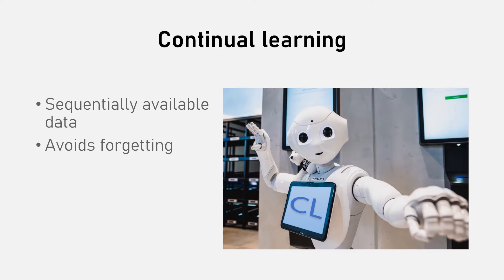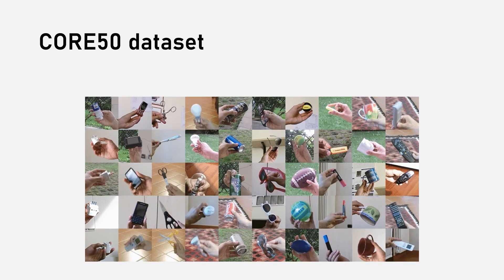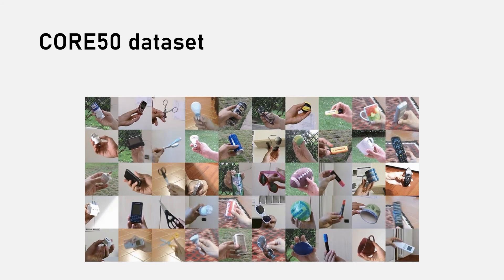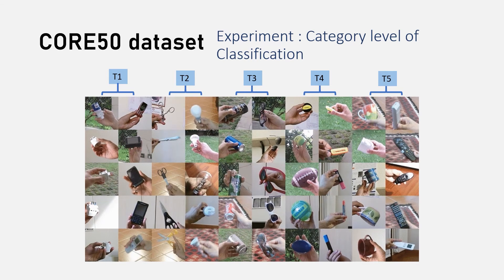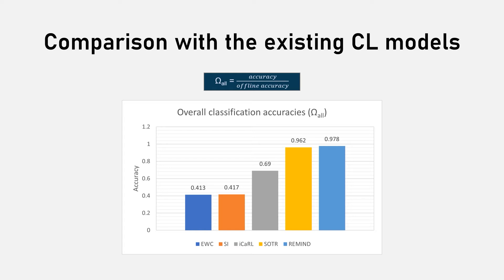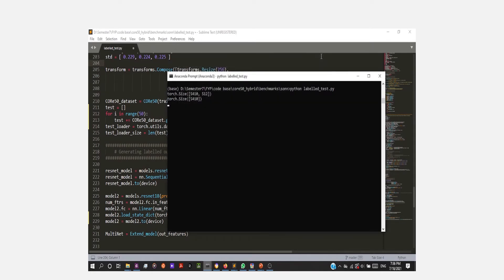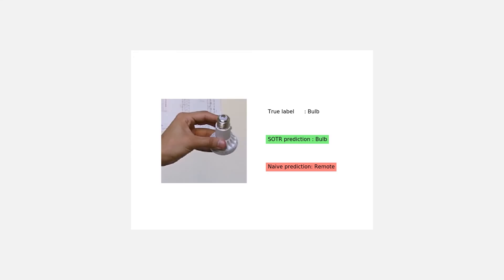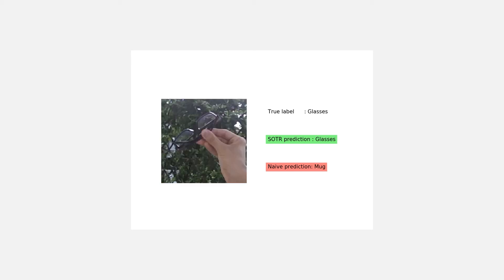Self Organizing Task Representations for Continual Learning | FYP 16 batch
We propose a method to tackle the problem of using multi-head models for continual learning without human interaction using Grow When Required networks.

Group members :
Kawsheha Muraleetharan
Paramanayakam Varatheepan
Kanakarajah Sathurshan